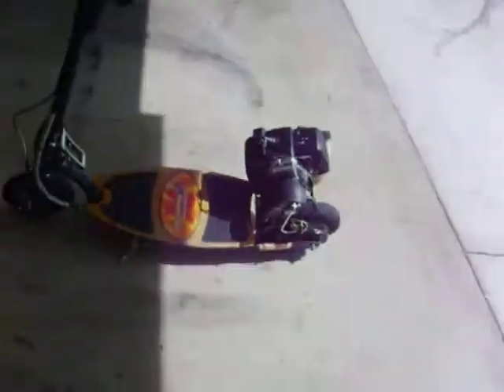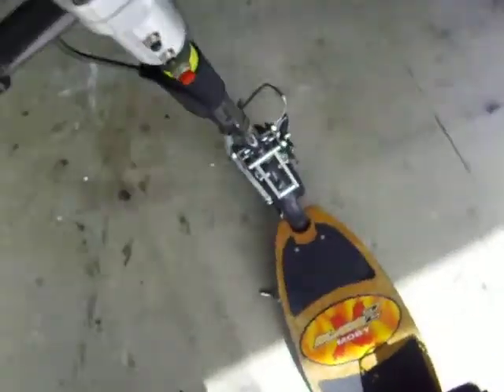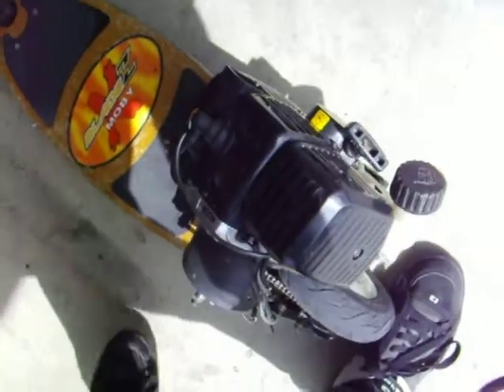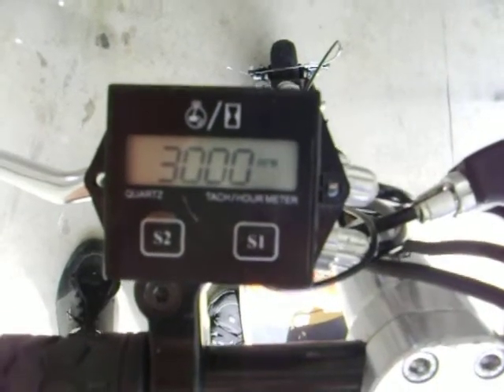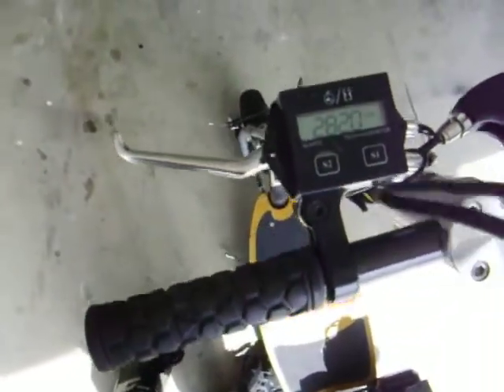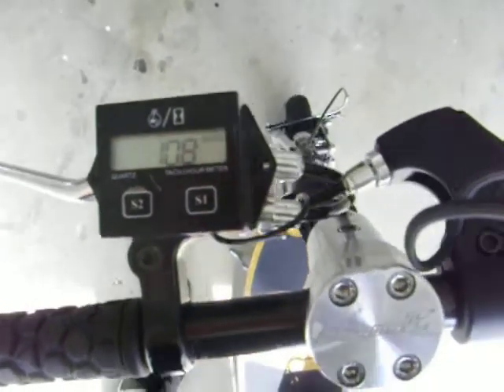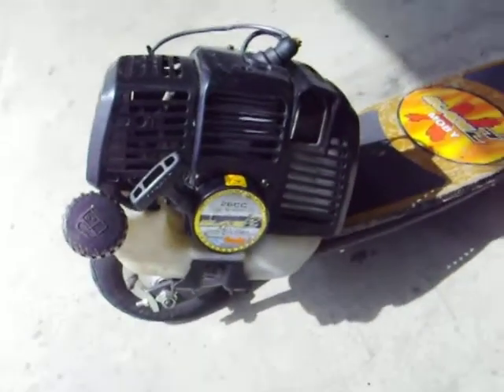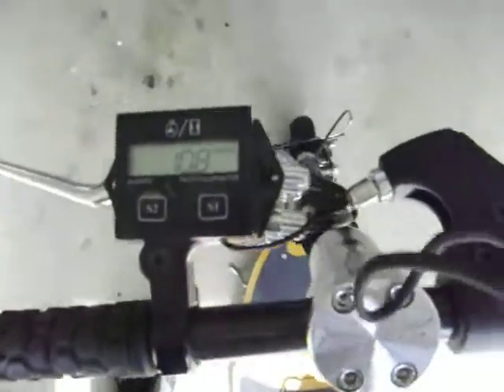2 stroke engine max rpm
How fast will the engine go? Topped out at around 11,400rpm. How slow will the engine go? Slowed to 1800rpm.